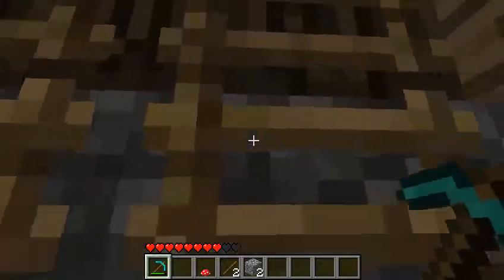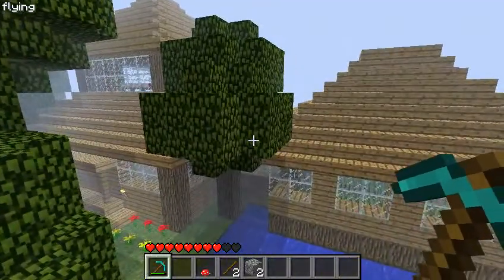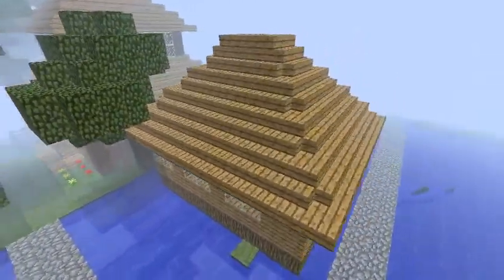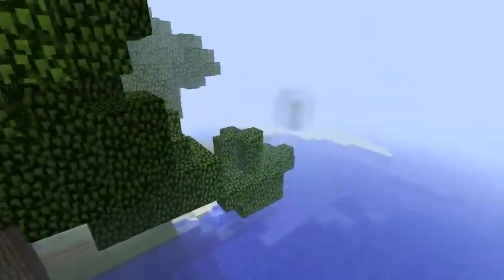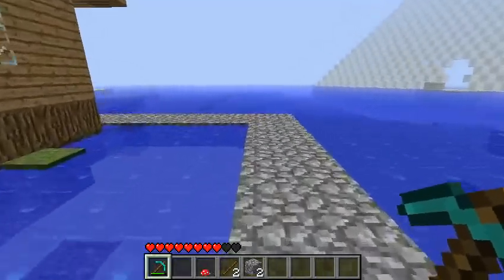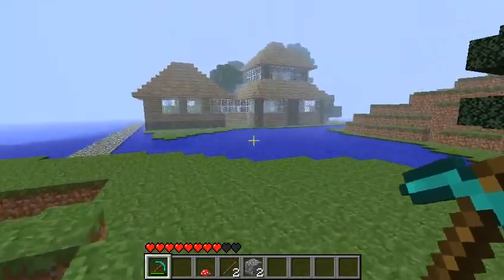Minecraft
Little test footage and i have a lets play series coming up.